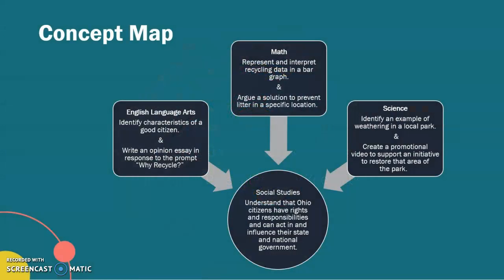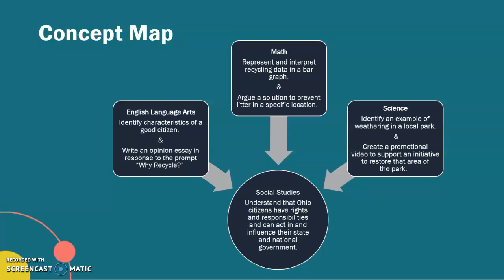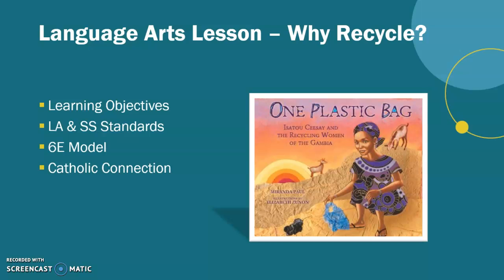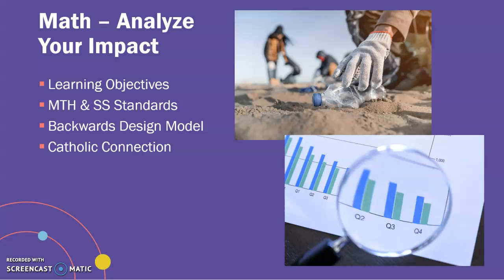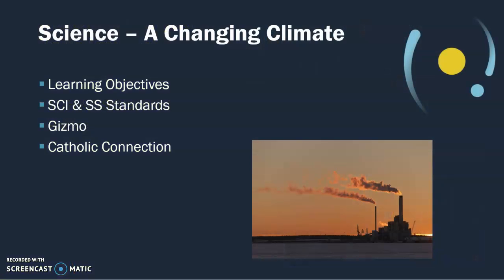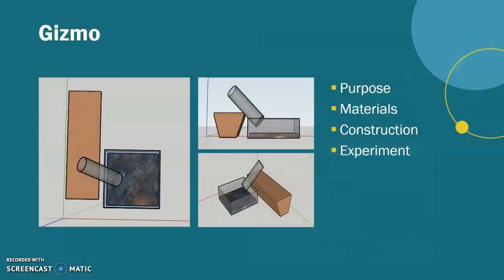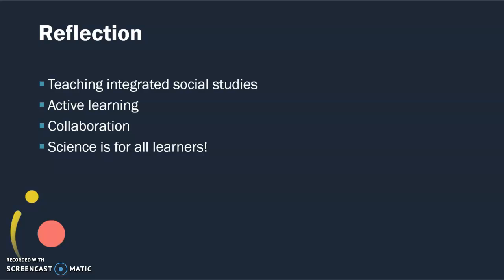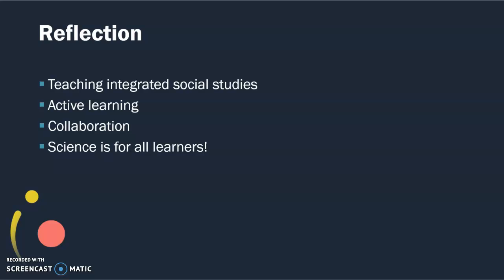Unit Project Presentation